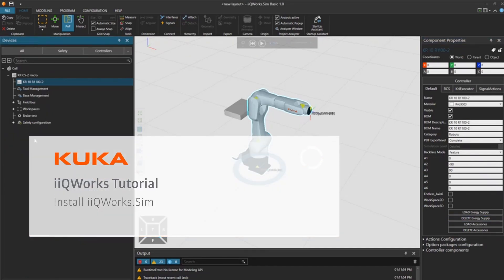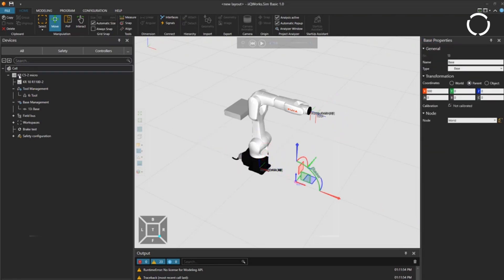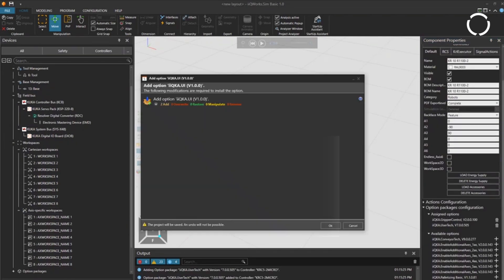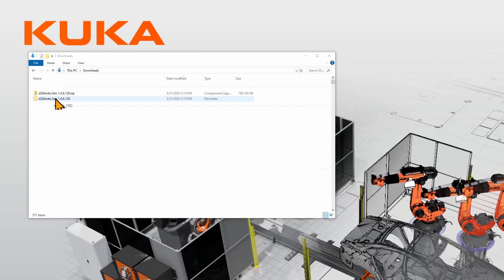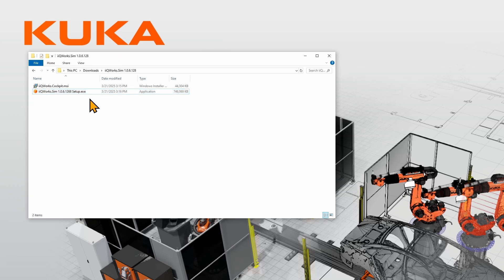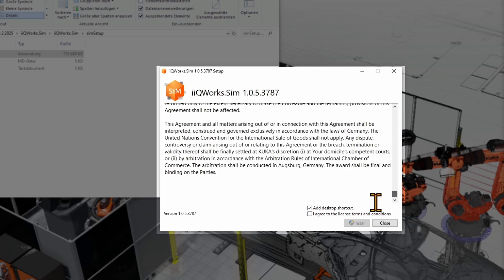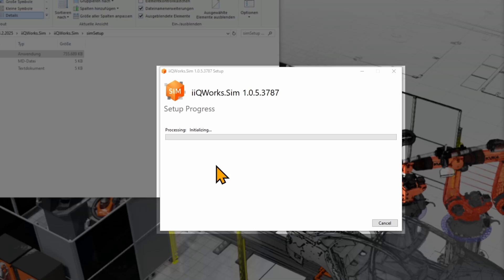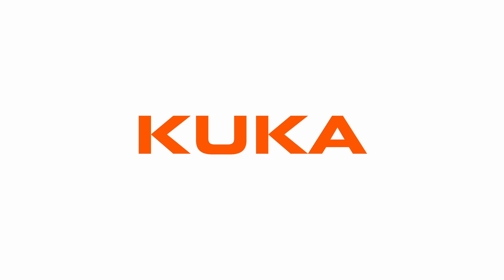Getting Started with KUKA iiQWorks: How to install iiQWorks.Sim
In this video, we guide you through the complete installation process of iiQWorks.Sim, the engineering tool used to configure, simulate, and deploy robots running iiQKA.OS2. Whether you're setting it up for the first time or need a refresher, this tutorial covers everything you need to know.

The content of this video is intended solely as a supplementary aid for mitigation purposes. It is not a substitute for formal training or certified instruction required for commissioning or operational procedures.
For official training and certification, participation in a KUKA College course is required. A link to the official KUKA College website is provided in the video description

00:00 Intro
00:23 Unzipping and executing the installer
00:32 Setup wizard
00:48 Installation process
01:03 Completing installation
01:08 Outro